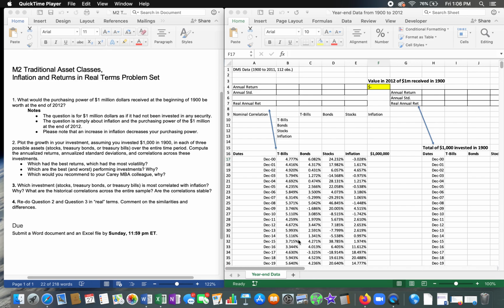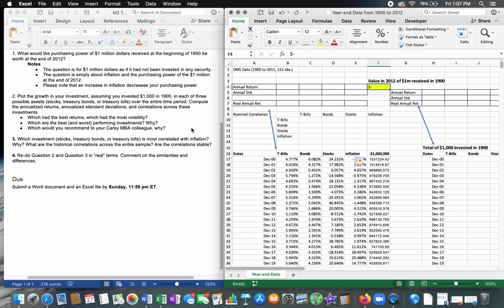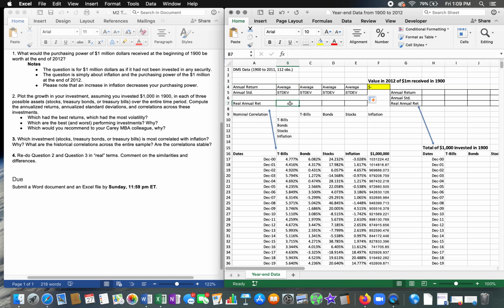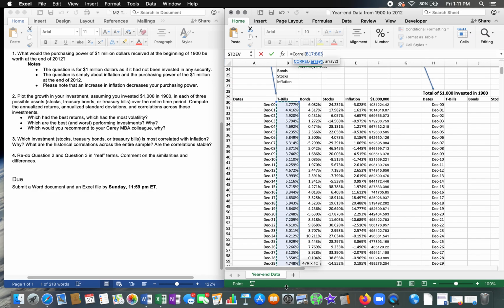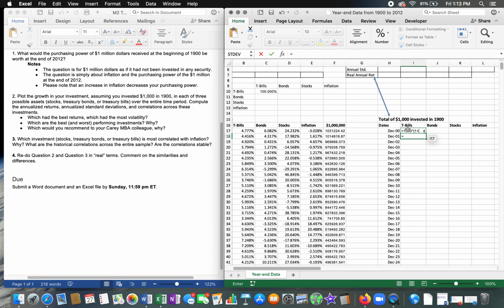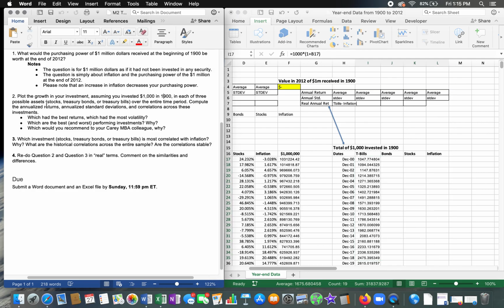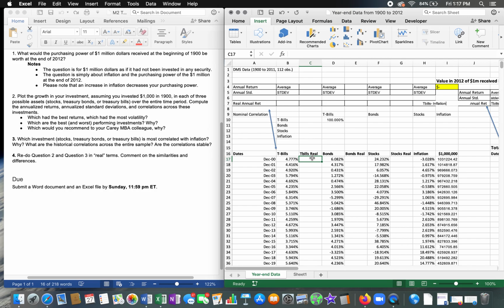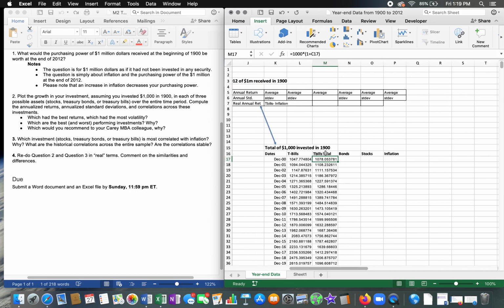M2 HW Assignment Hints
Hints on M2 HW